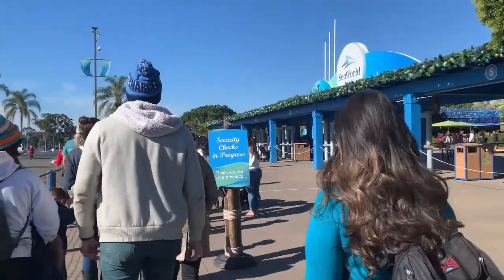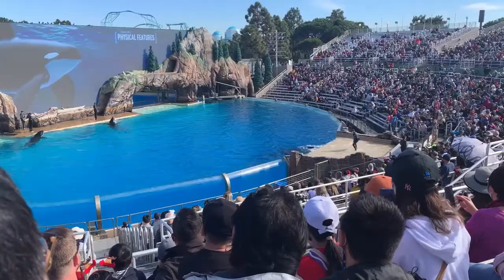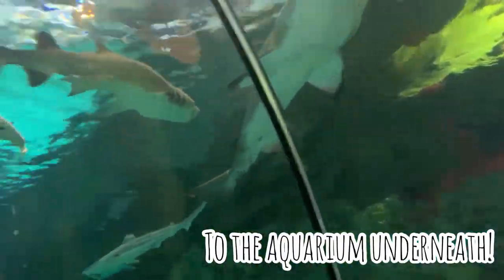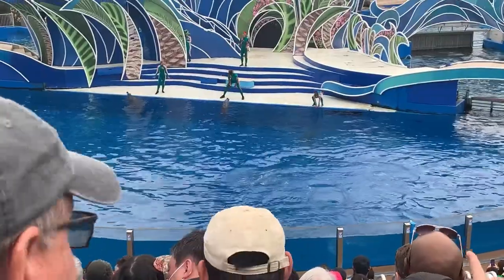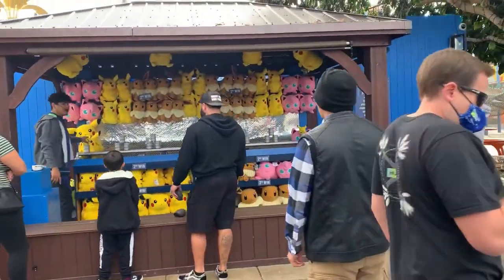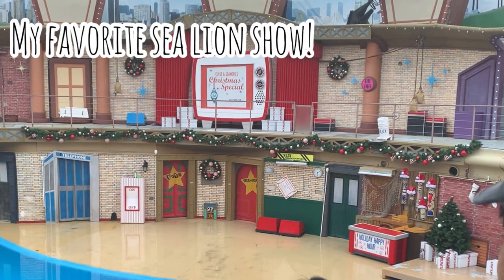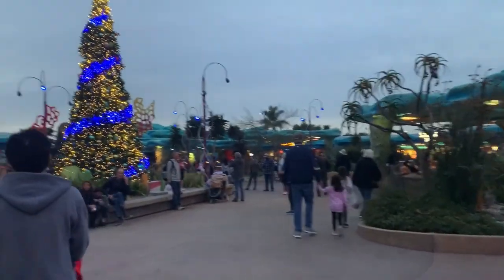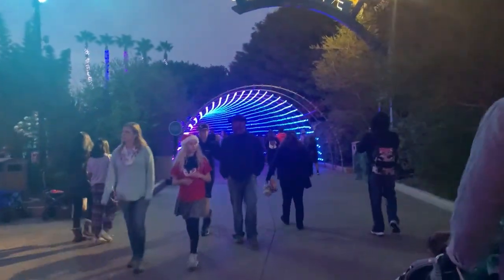Sea World San Diego Full Tour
Sea World San Diego Walkthrough

Let's take a walk through Sea World San Diego! Check out some shows we were able to watch like the orca, dolphin, and sea lion shows! There were also so many animals and interactive stations!

▸ Tag me @thisjapaneseamericanlife